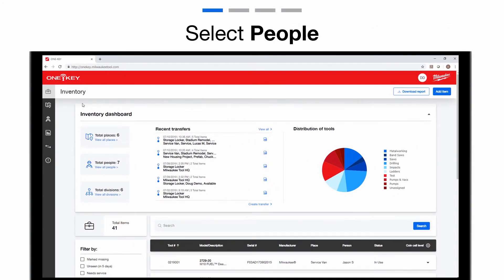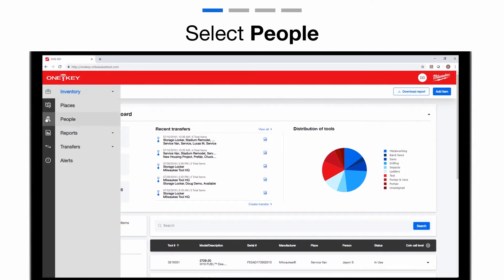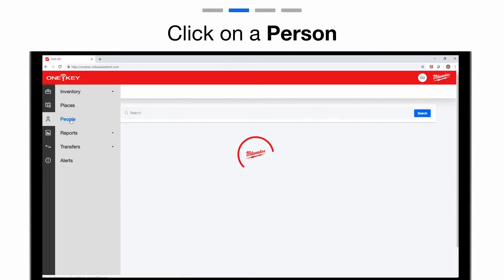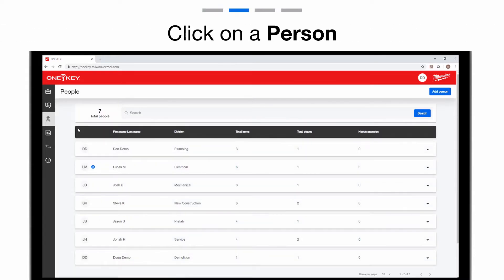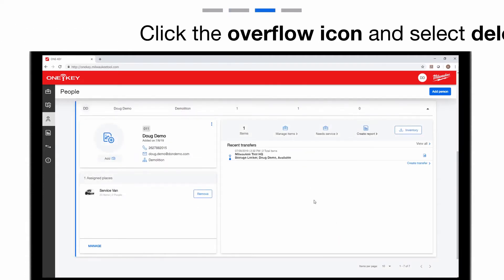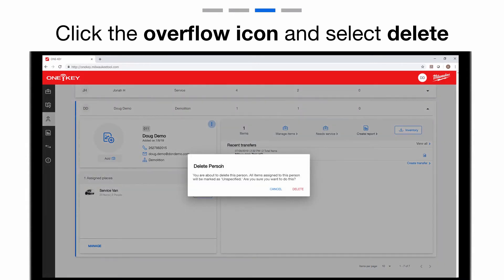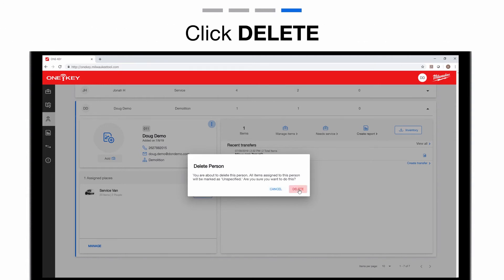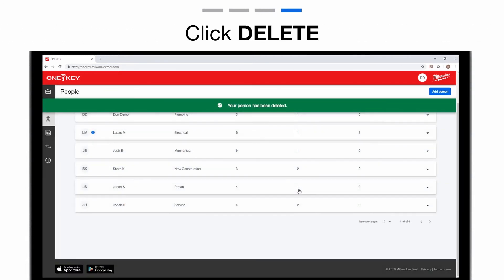ONE-KEY™ Desktop: Delete a Person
With people management, you can increase visibility and accountability for any job.  In this video, learn how to delete people from your account using the ONE-KEY™ web app.
One-Key offers comprehensive tool crib solutions and jobsite inventory management software to streamline your process and increase uptime at all your jobs.